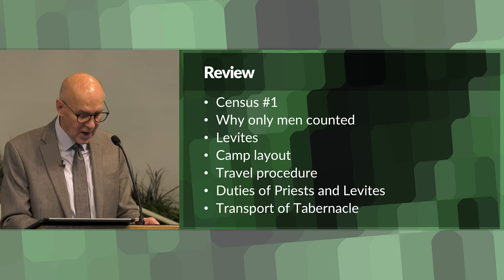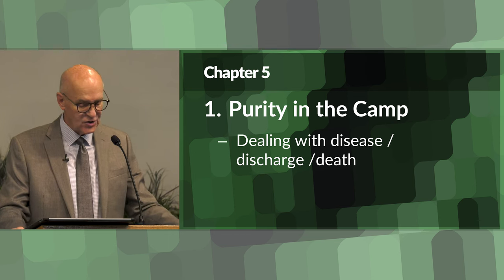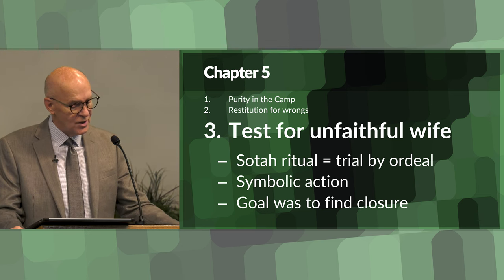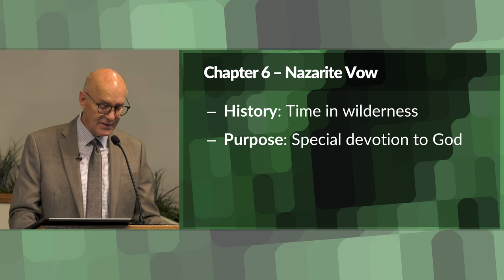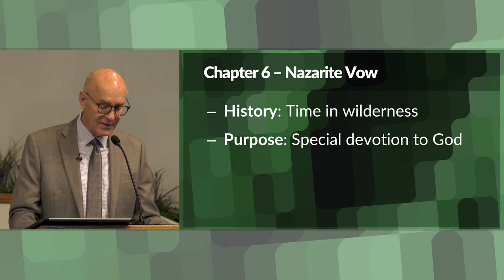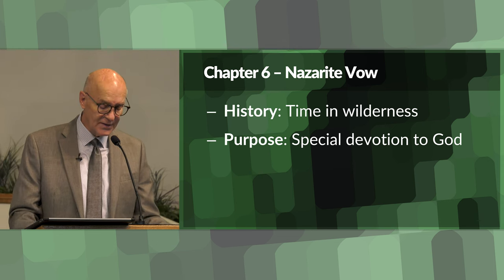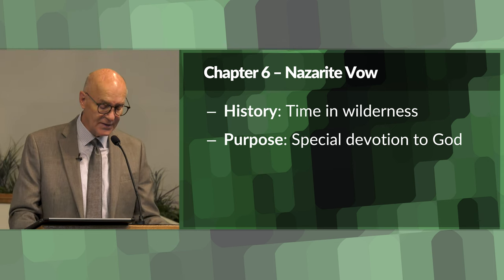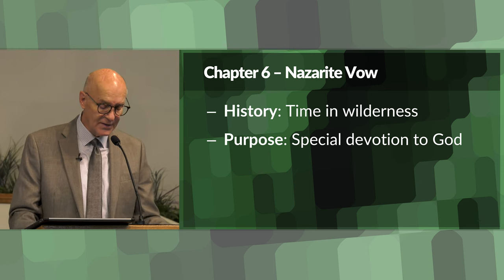From Sinai to Kadesh (Numbers 5-12 Bible Study) – Mike Mazzalongo | BibleTalk.tv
The title of this lesson mentions the place where Israel left after camping for a year (Sinai) and the locale (Kadesh in the wilderness of Paran) where many events that shaped their lives occurred. This lesson reviews several of these experiences. (Numbers 5-12)